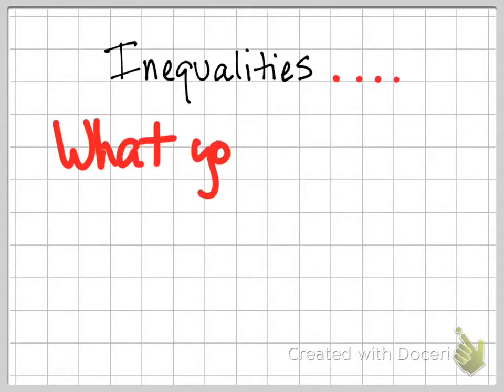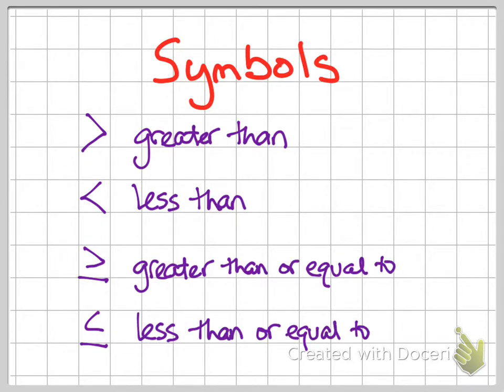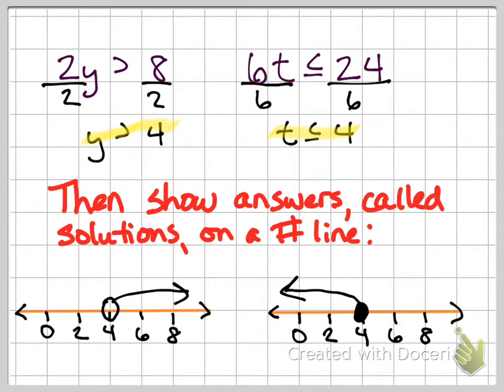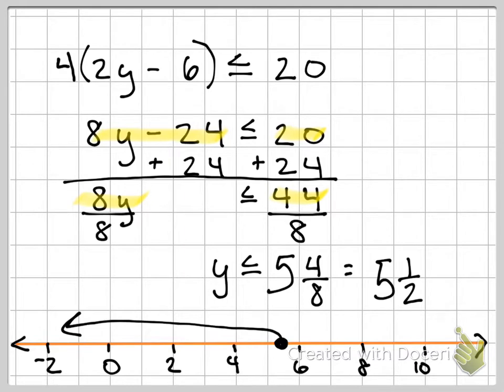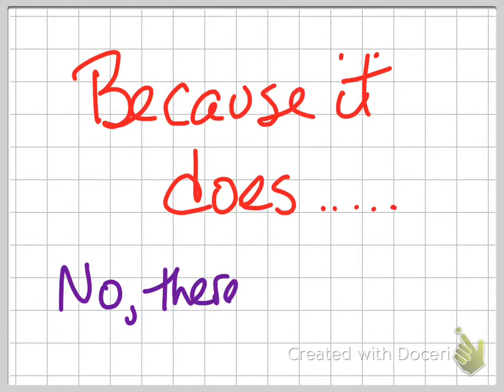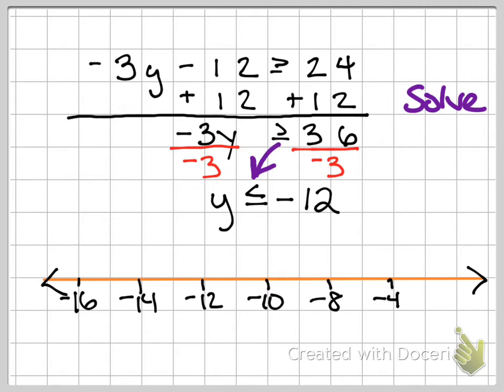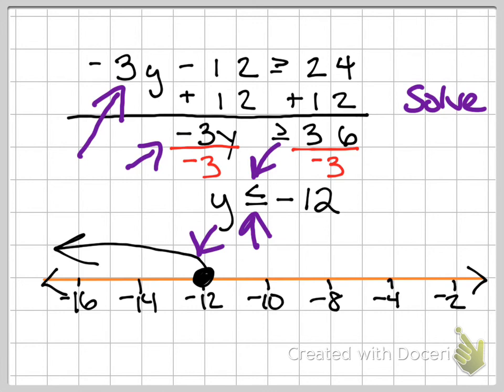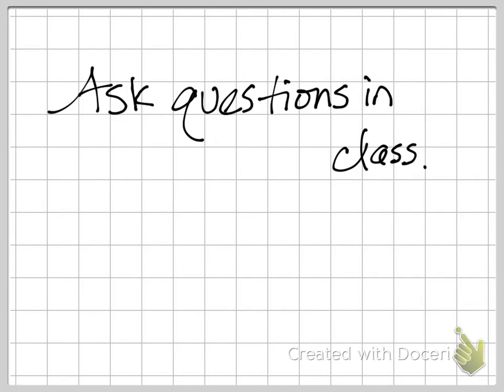Inequalities: why symbols change direction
This video explains why symbols reverse directions when dividing by a negative coefficient.